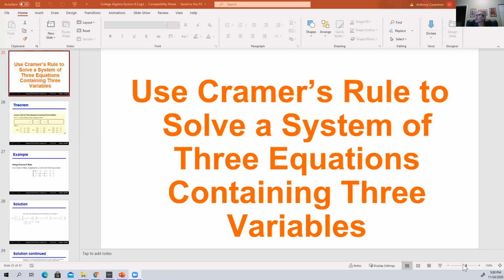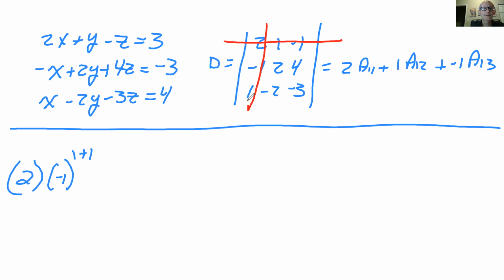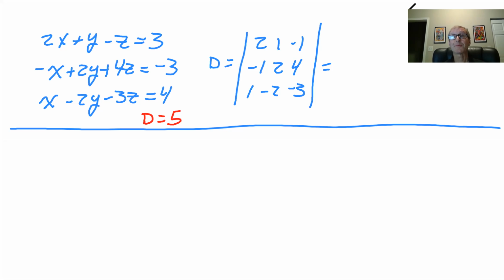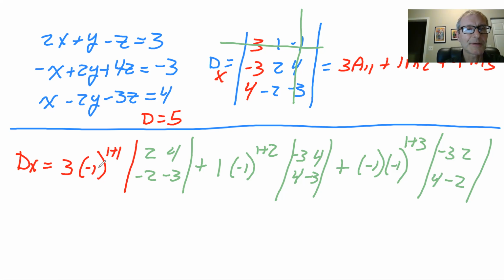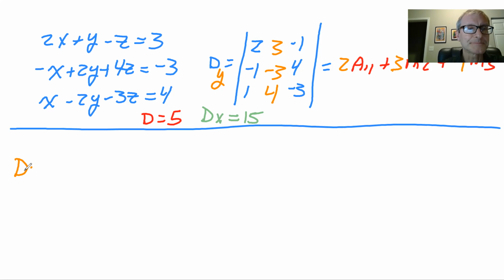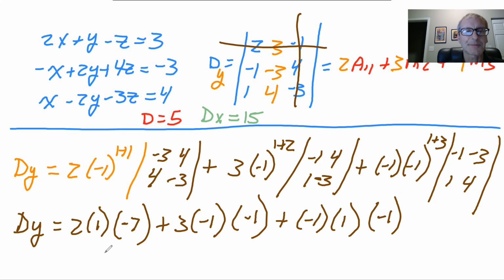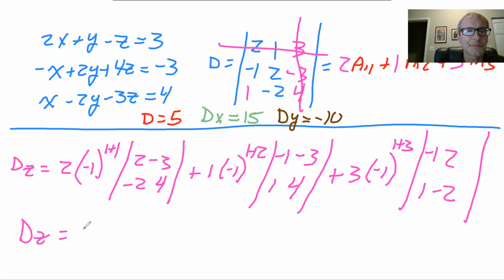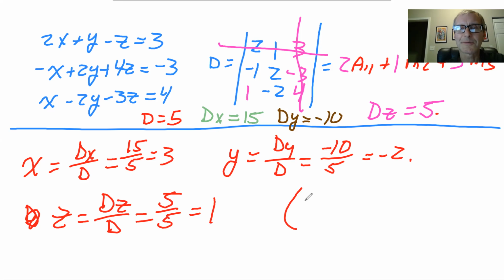College Algebra Section 8 3 3x3 Cramer Rule